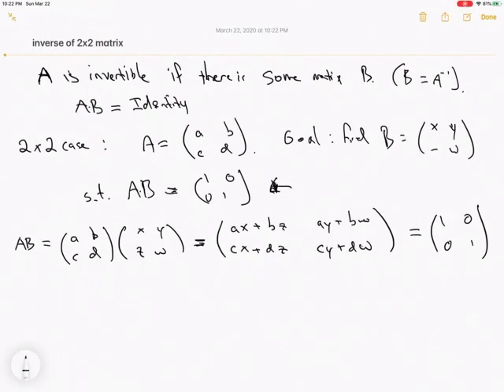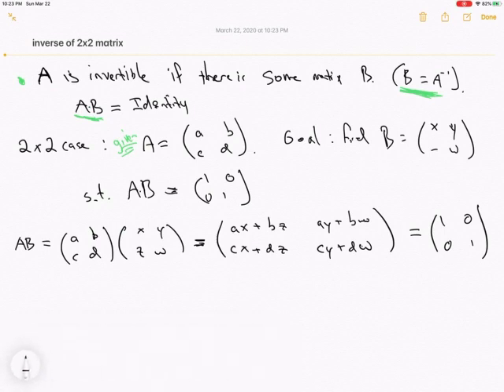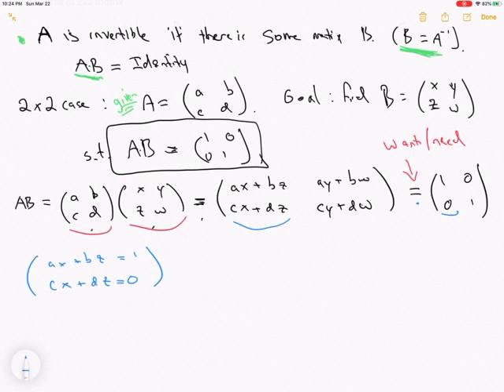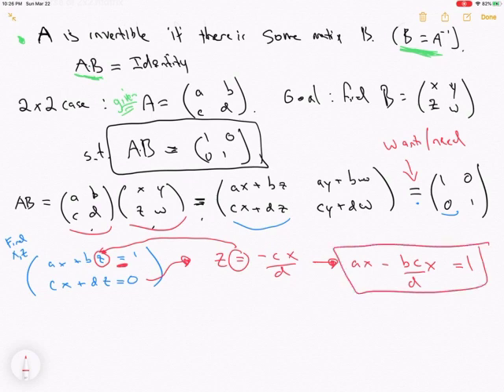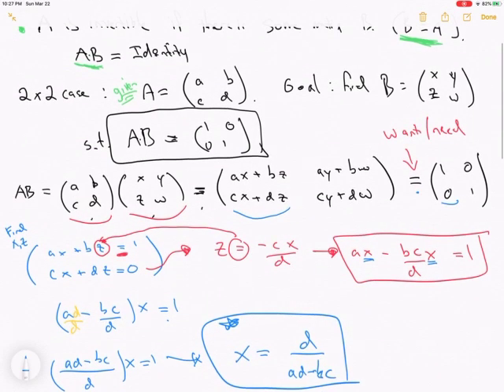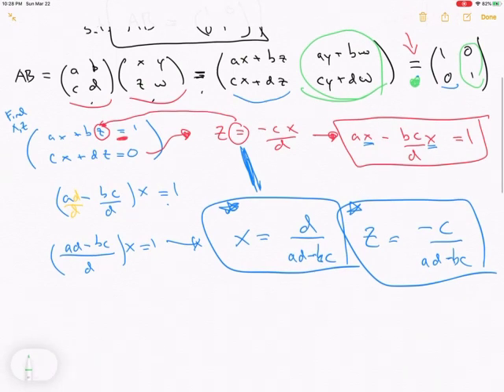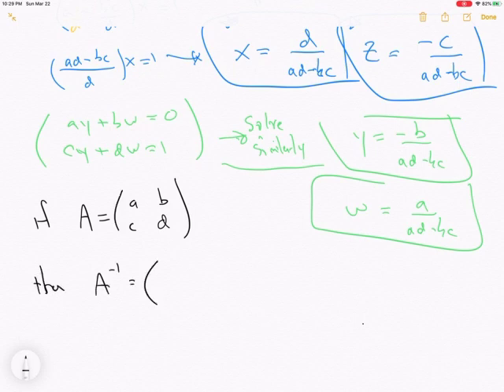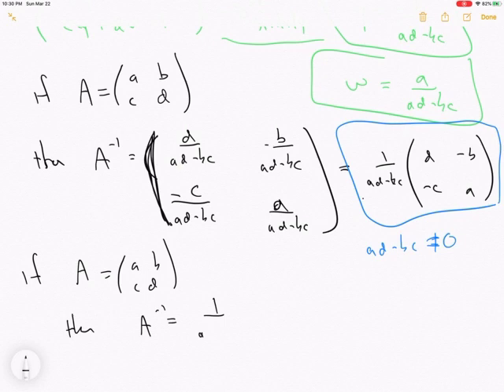inverse of 2 x 2 matrix from definition